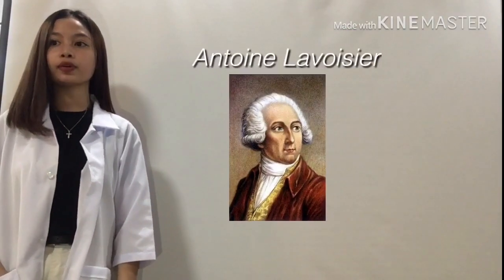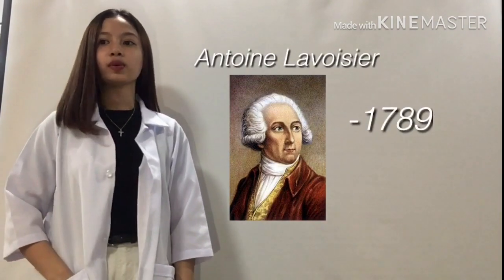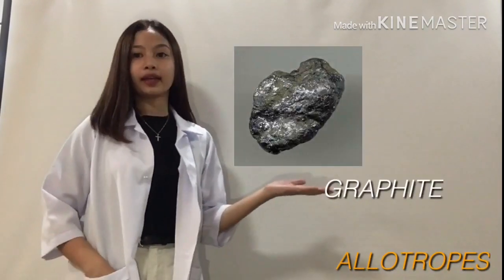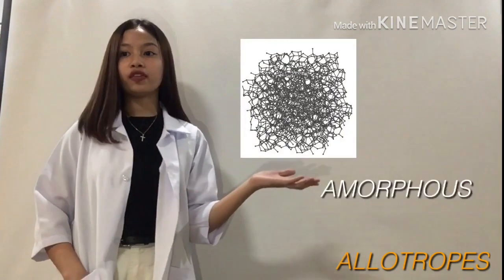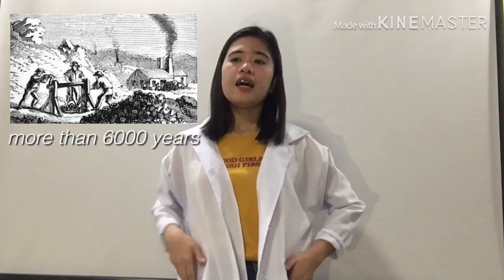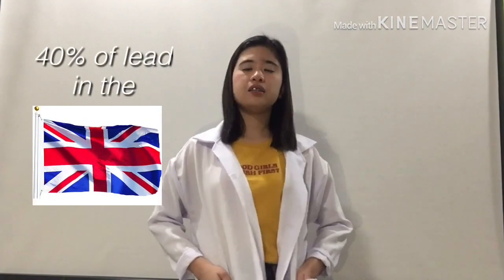GROUP 4A (CARBON FAMILY)